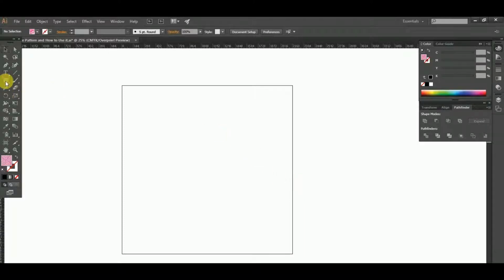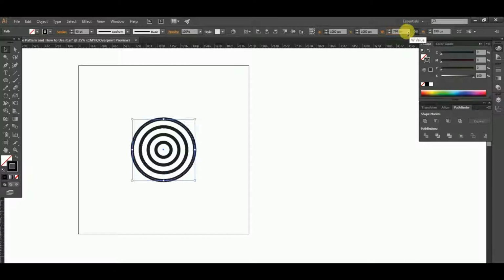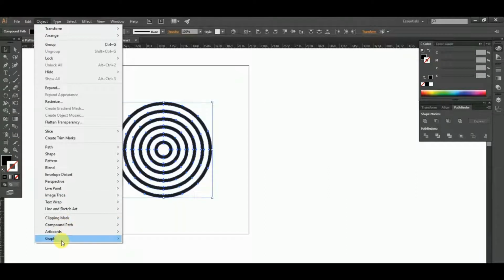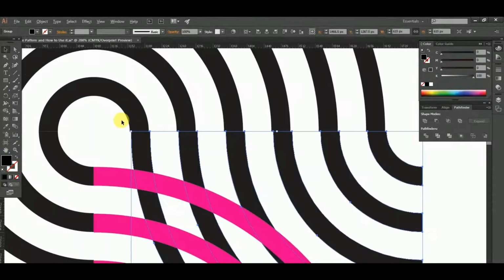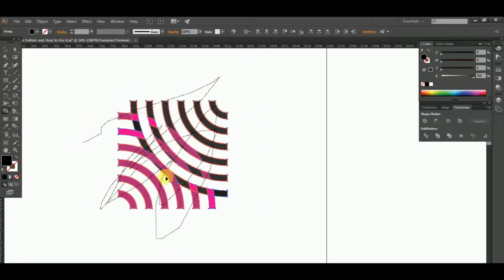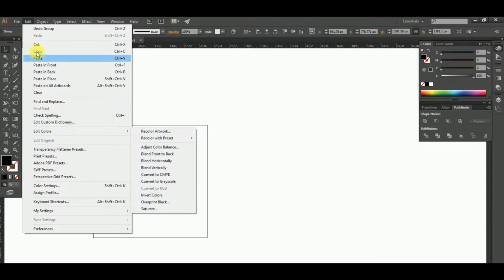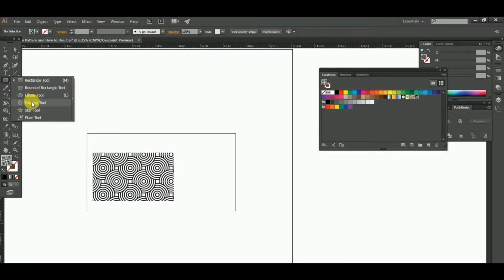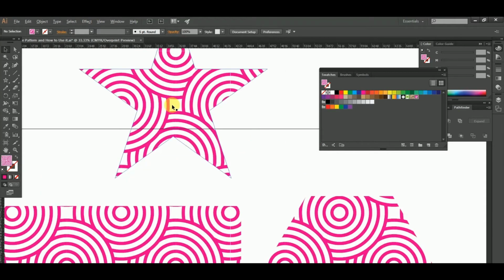How to Make Pattern and Use in Adobe Illustrator I *Vector*